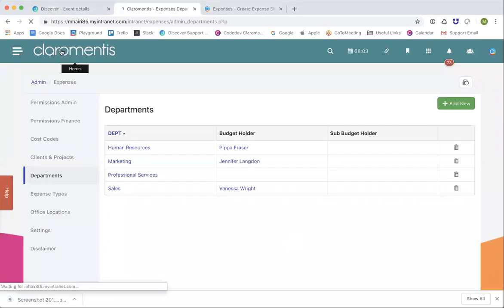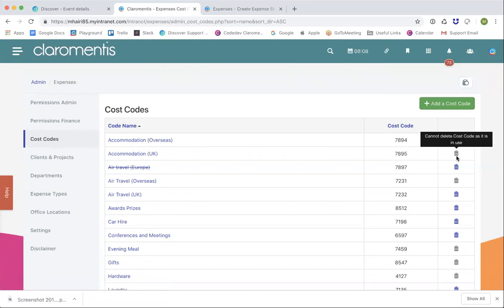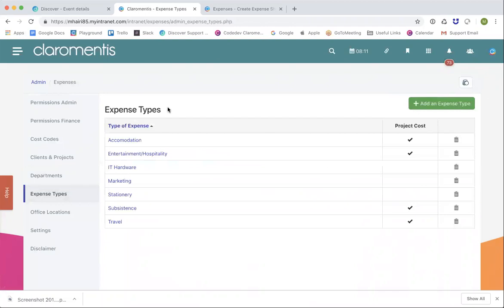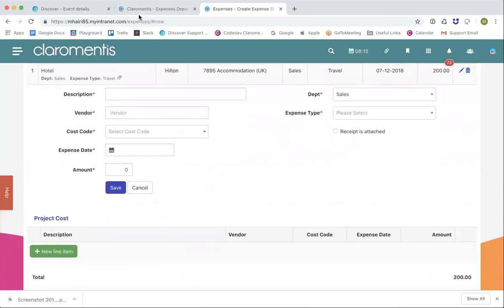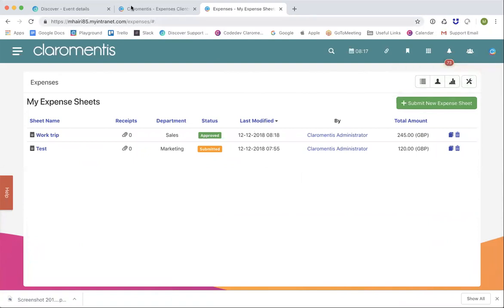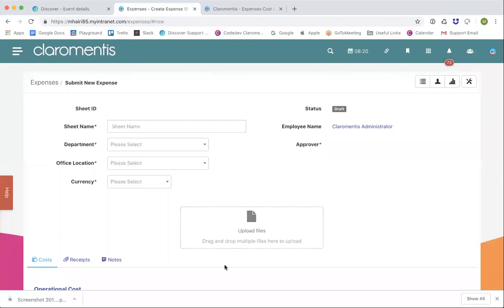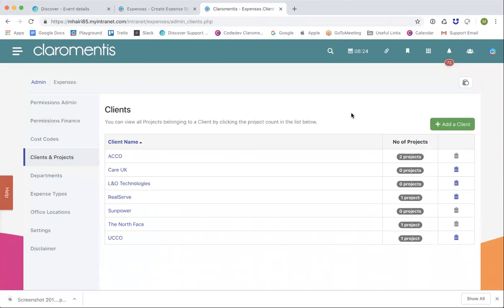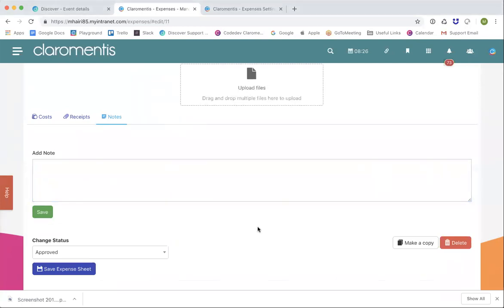Expenses drop-in session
Drop in session on the expenses application from the 12th of December 2018